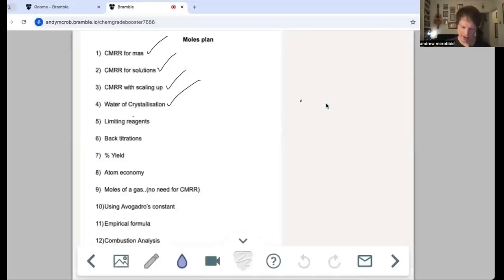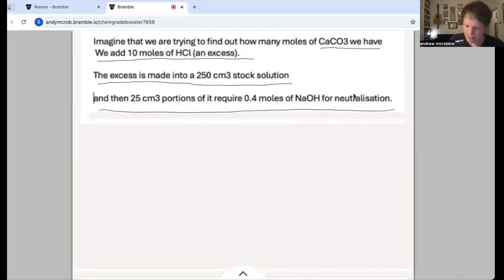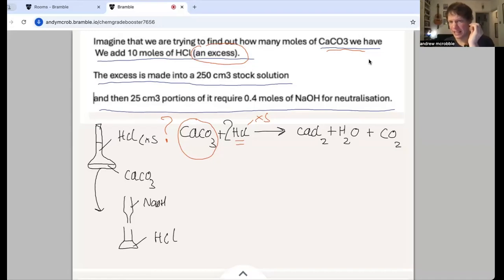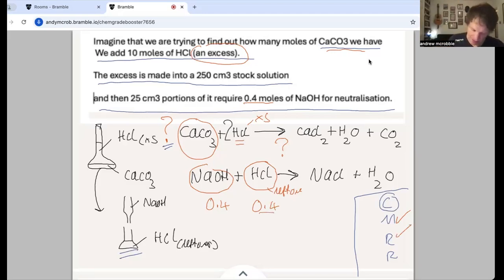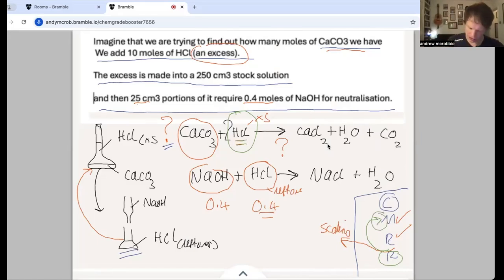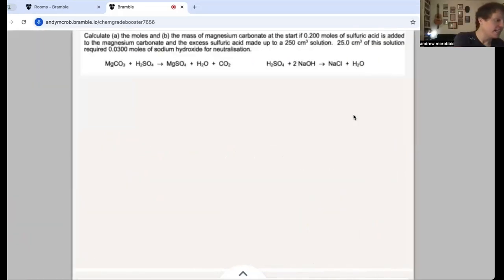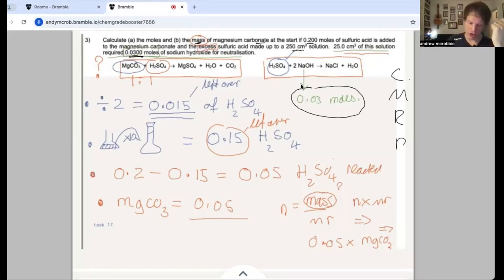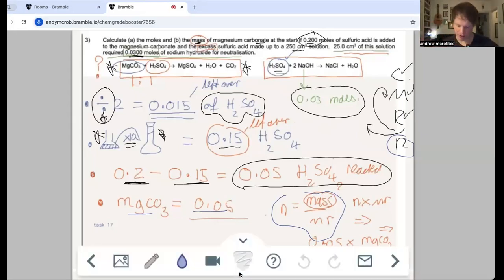Back Titrations Explained Simply | A-Level Chemistry (Why & How)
Back titrations explained clearly for A-Level Chemistry, including why we use them and how to answer exam questions confidently.

This video explains back titrations for A-Level Chemistry students.
I cover:
– A simple  analogy
– How to actually spot WHEN to use them
– The step-by-step exam method

Ideal for AQA, OCR and Edexcel A-Level Chemistry.